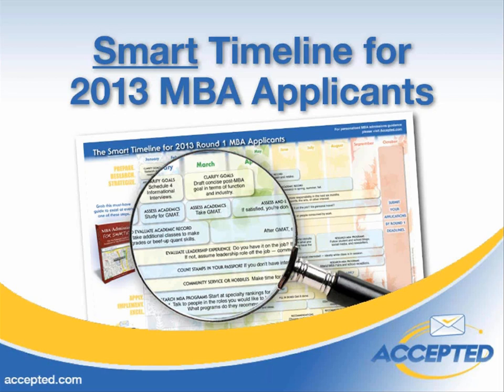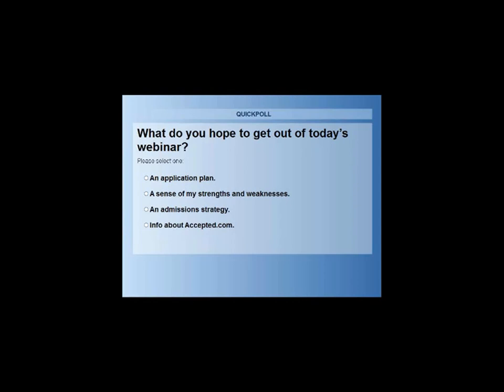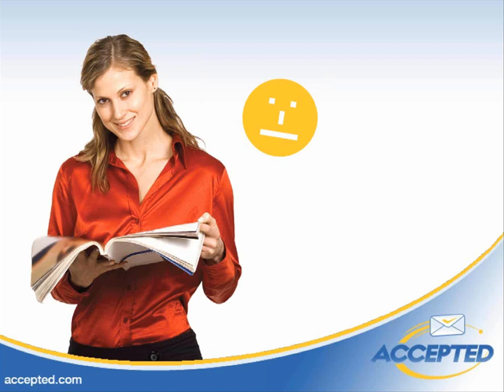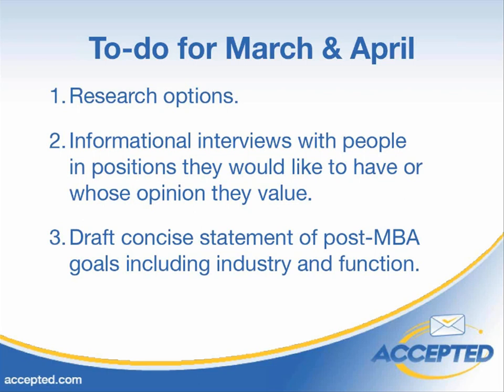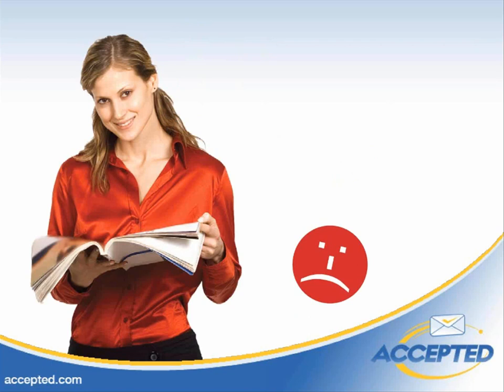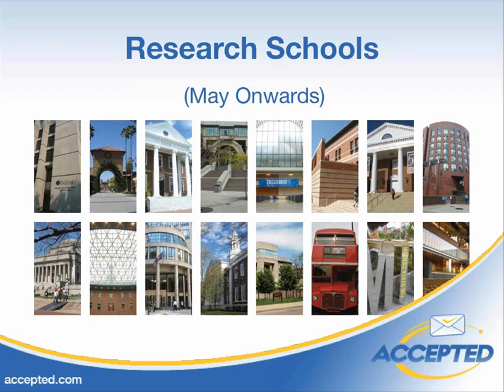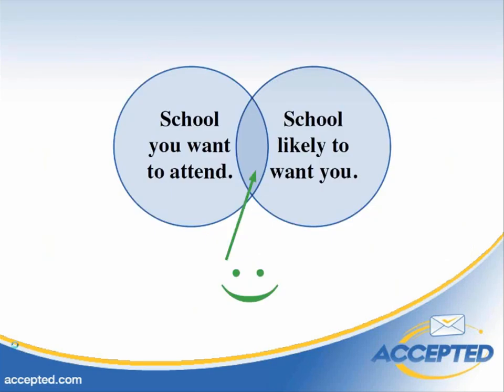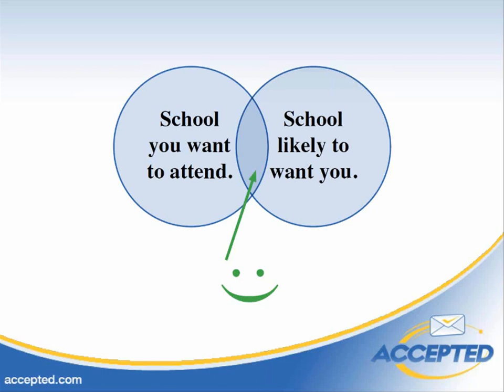The Smart Timeline for 2013 MBA Applicants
Get the tools you need to create persuasive, thoughtful MBA applications in a reduced-stress, timely manner. Learn how to:
- Create a detailed schedule with important monthly tasks.
- Identify your post-MBA goals, assess your qualifications, and beef up your extracurriculars.
- Schedule the GMAT, contacting recommenders, and the myriad other elements of applying.

...and more!